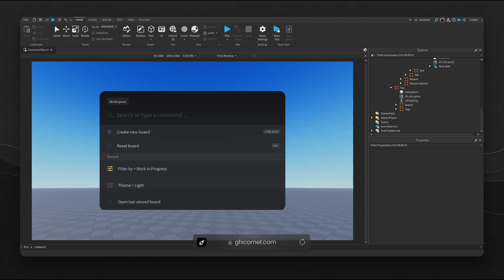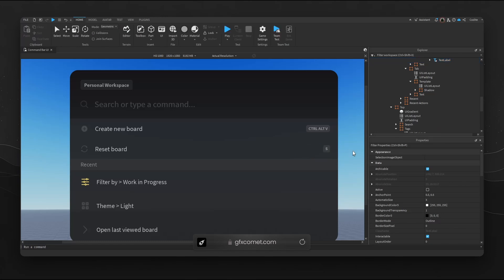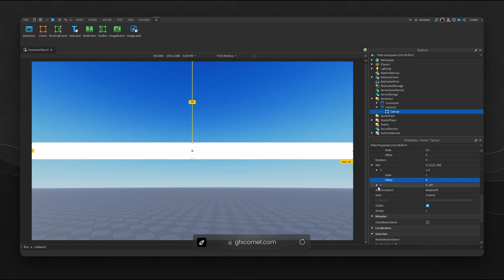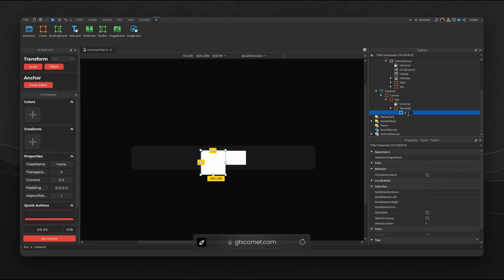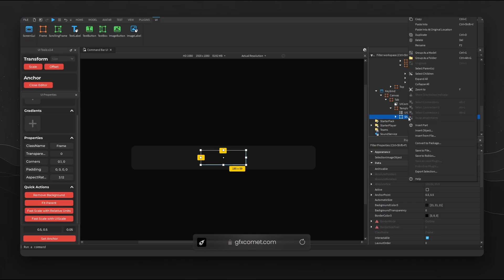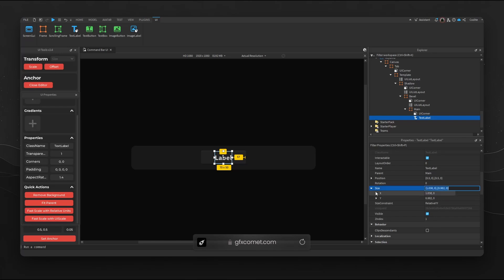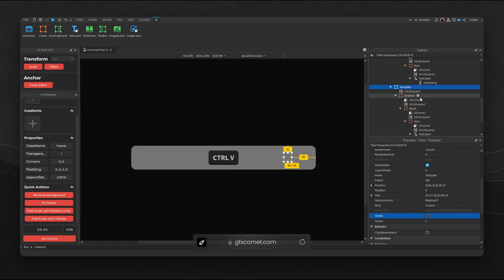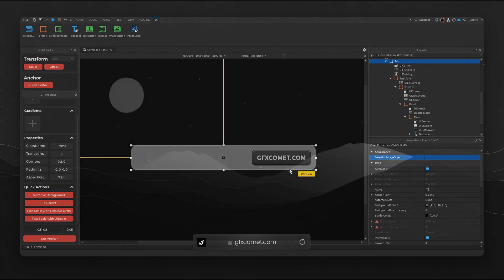The SECRET To Responsive UI in Roblox (Keybind Tutorial)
Today, we'll take a look at what it means for an interface to be "responsive", and I will walk you through an example as we learn by creating our own dynamic and responsive keybind icons.

Original Design: @zielinskiwoj